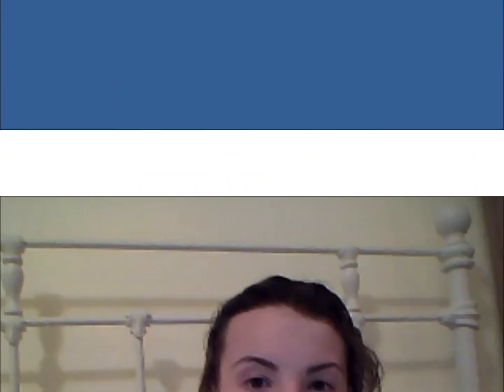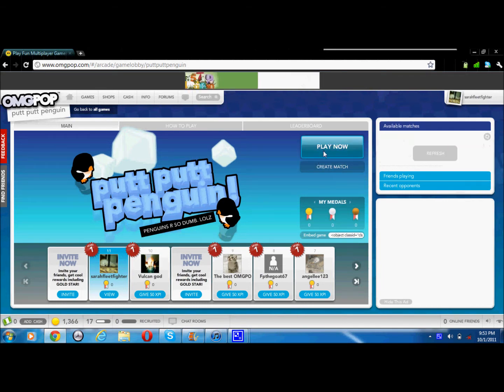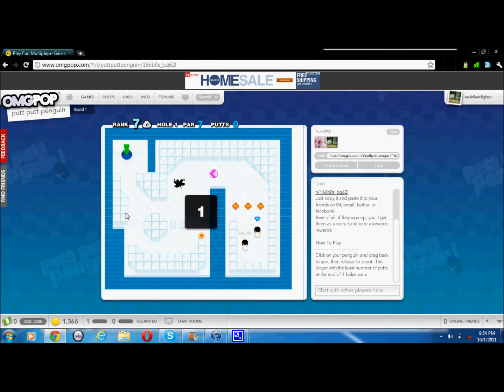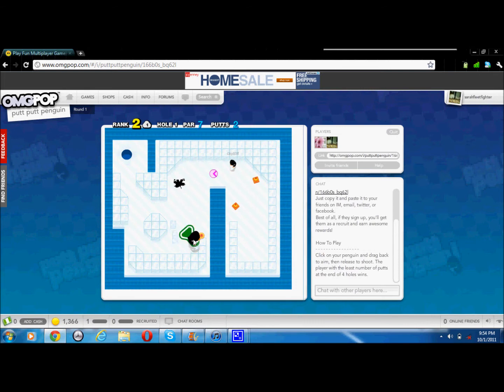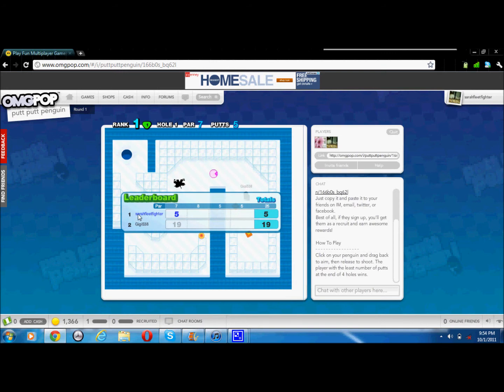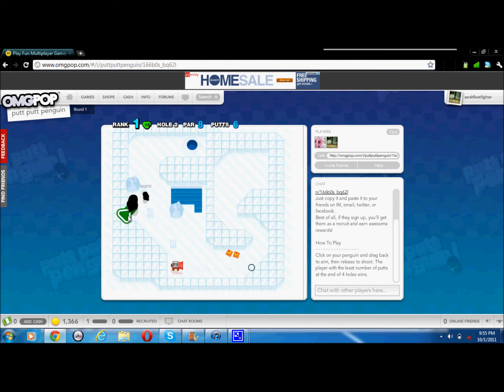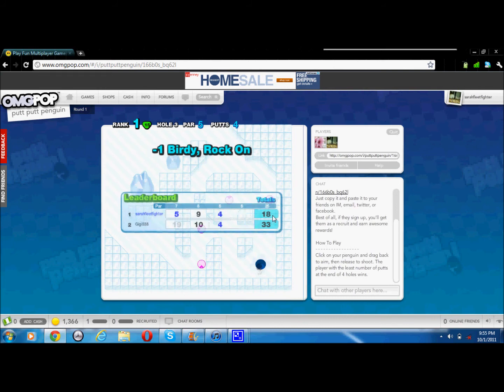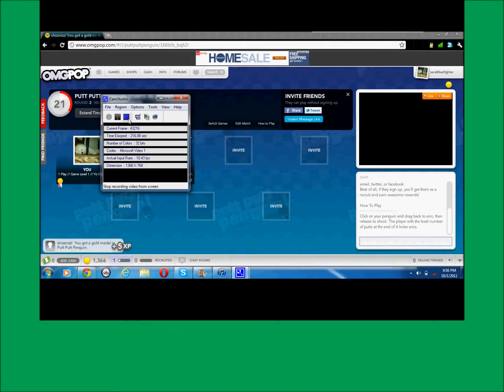Omgpop: Putt Putt Penguin Tutorial (Pc) (Sarah's Corner # 35)